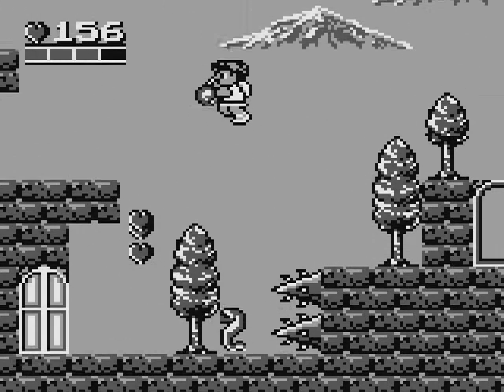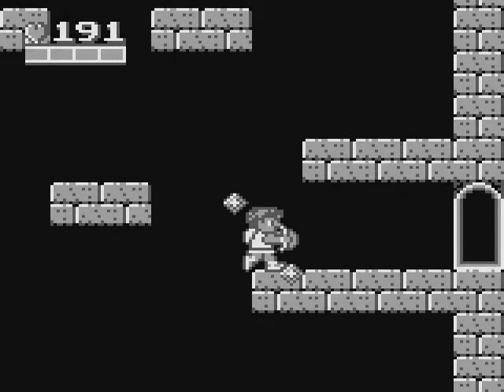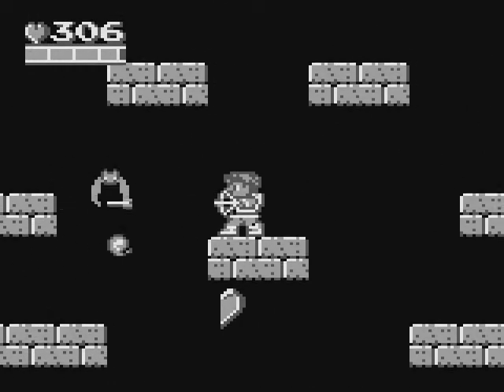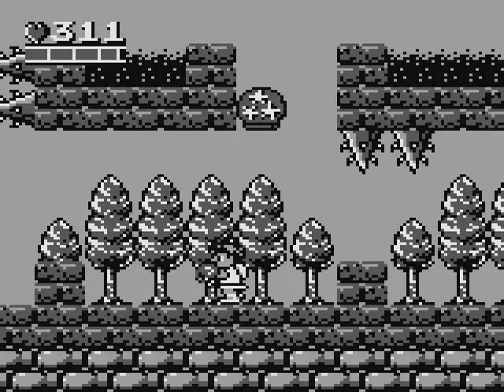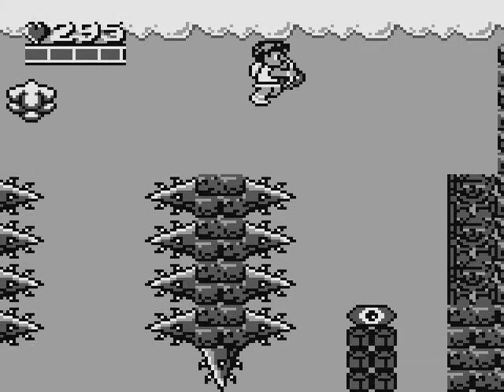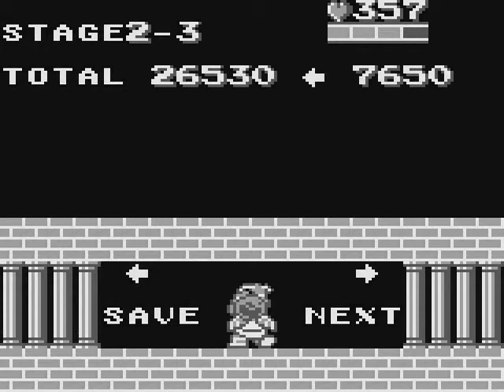Let's Play Kid Icarus: Of Myths and Monsters - 05 - Devious Deals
That's not how bartering works!
This is Kid Icarus: Of Myths and Monster made in 1991 by Nintendo for the Game Boy. It is the sequel to Kid Icarus on the NES, but you could also see it as a polished remake. Goddess Palutena has foreseen the destruction of Angel Land. Only Pit can prevent it, but to get the strength needed, he must first survive 3 perilous worlds and collect a sacred treasure in each of them.
To note: In this LP, I will simply go through a stage and all the rooms first. When I've collected Palutena's key, I offscreen going through the stage again and grinding before finally finishing it. If something important happens during that segment, I'll briefly show it.